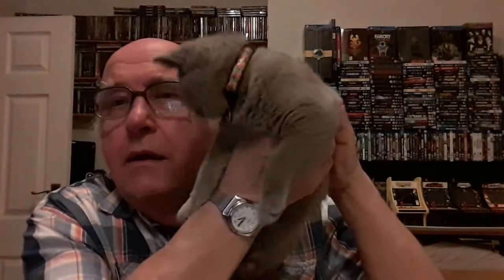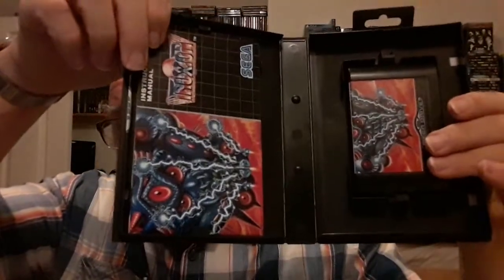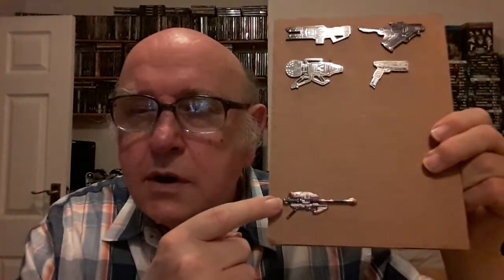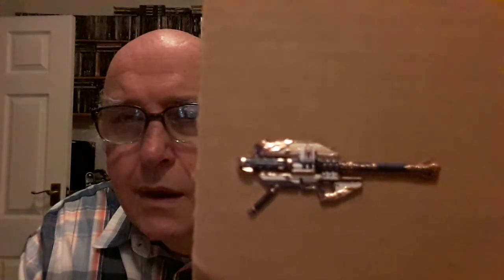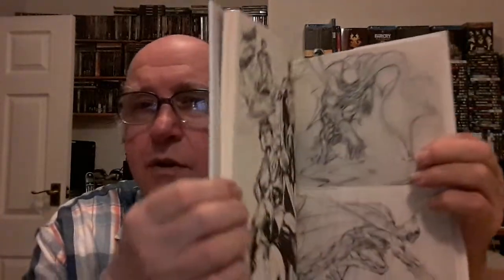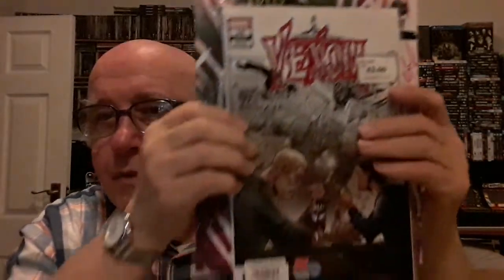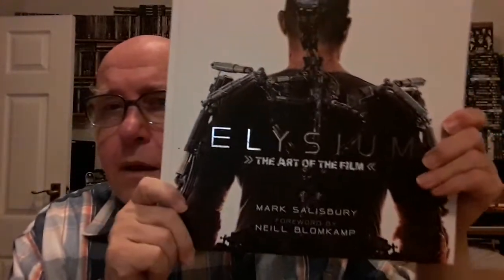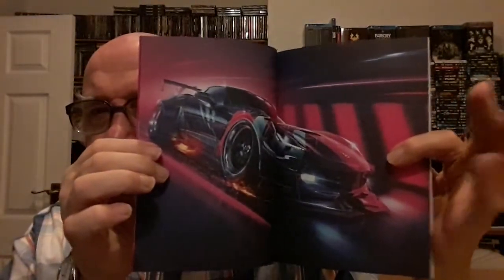Steelbooks & other pickups - October 2019 + NFS Heat Collector's Ed Unboxing